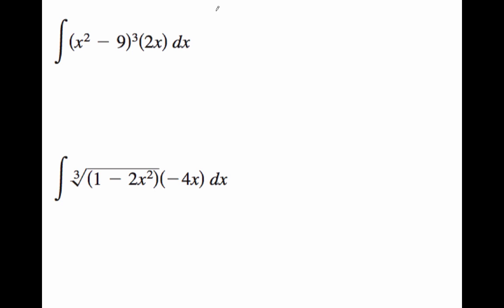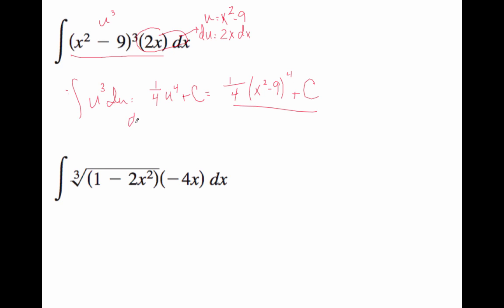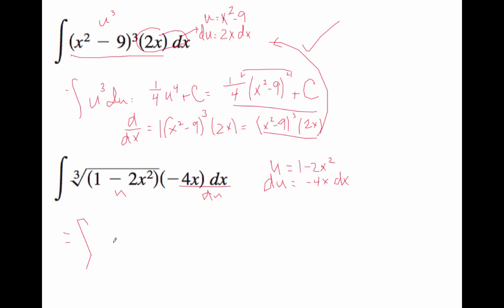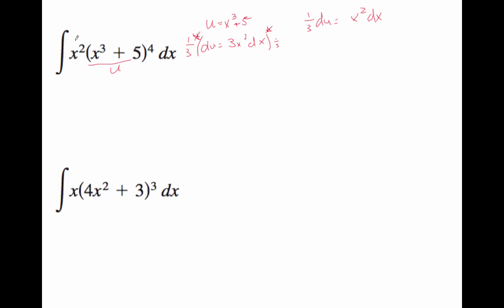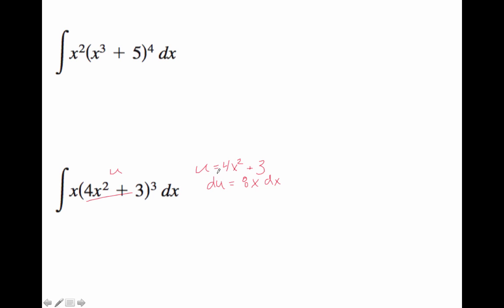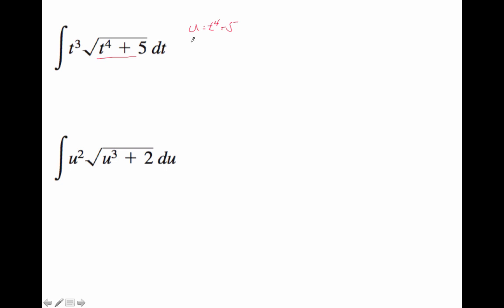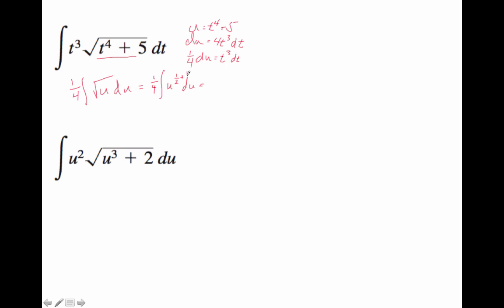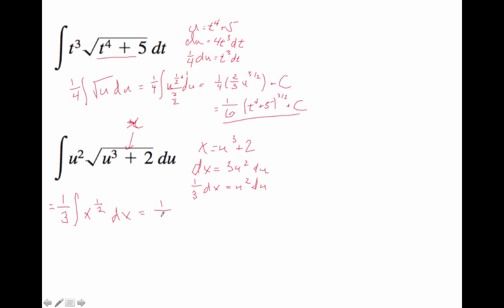Honors Calc U-Substitution Intro